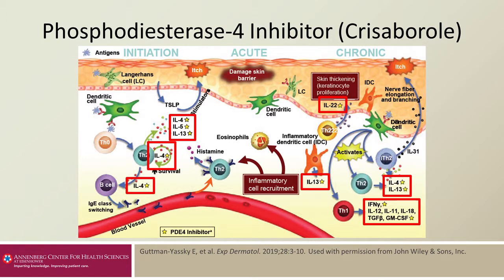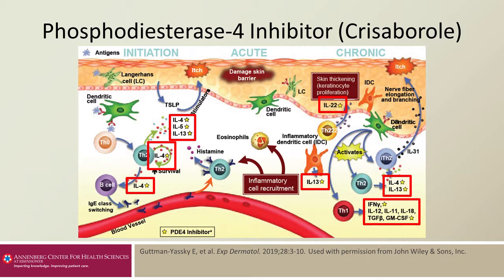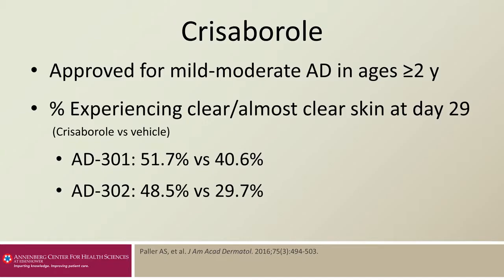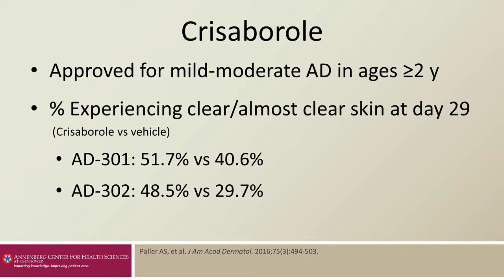Treatment of Moderate-Severe Atopic Dermatitis: Line 5 Stop 5 Crisaborole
In this activity, Alan Fleischer, Jr, MD, and Lindsay Strowd, MD, discuss the evolution in targeted treatments for atopic dermatitis based on improved understanding of pathophysiologic mechanisms. Supported by patient vignettes, they provide strategies for assessing the patient disease burden and its importance in developing an individualized treatment plan. Suggestions for greater patient engagement and improved self-management are also provided. The role and use of evidence-based nonpharmacologic and pharmacologic therapies are reviewed, focusing on dupilumab, for moderate-severe atopic dermatitis.